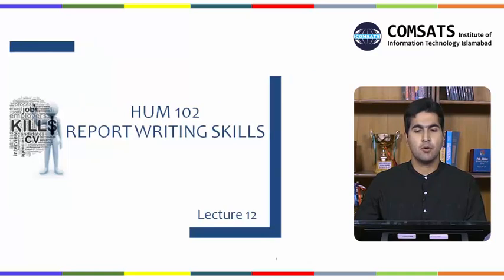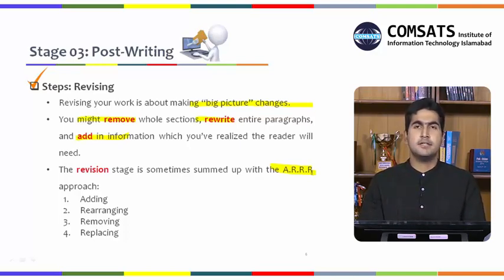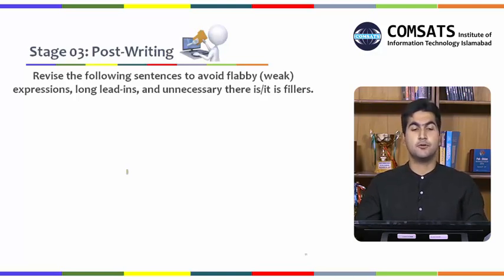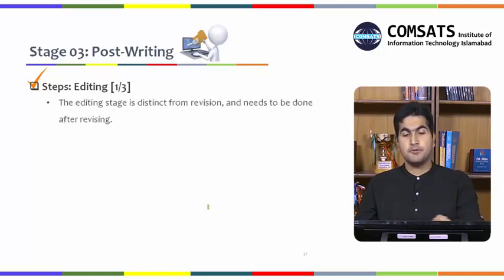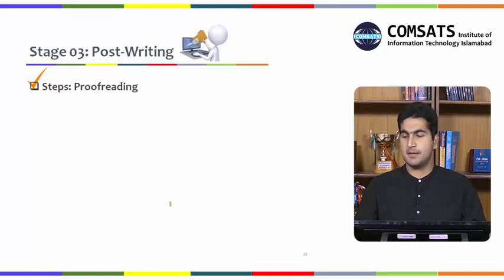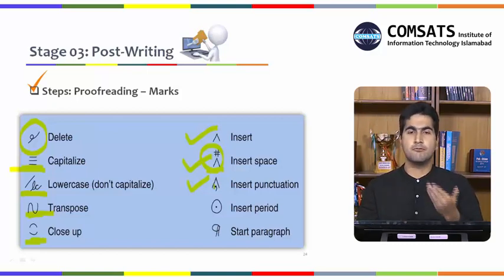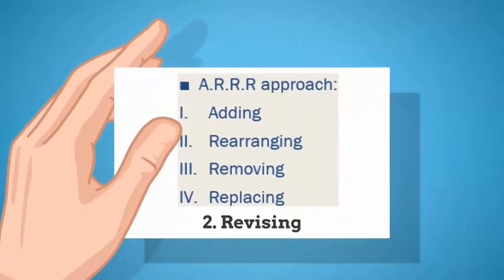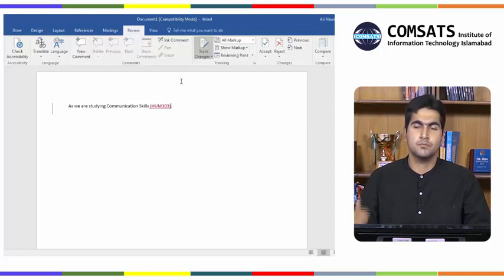HUM102 Lecture 12